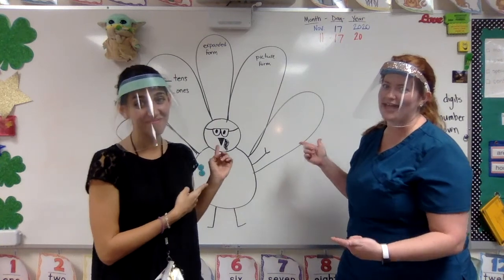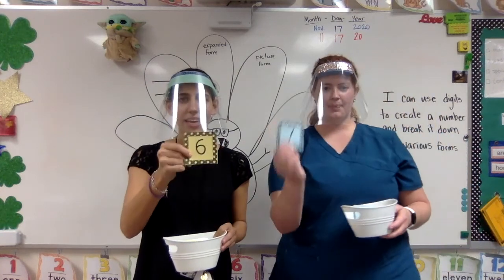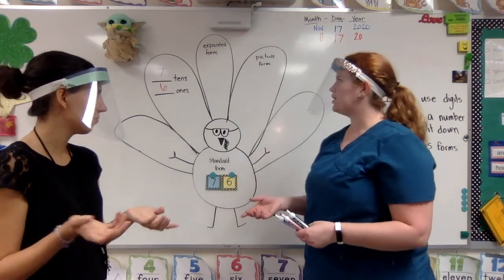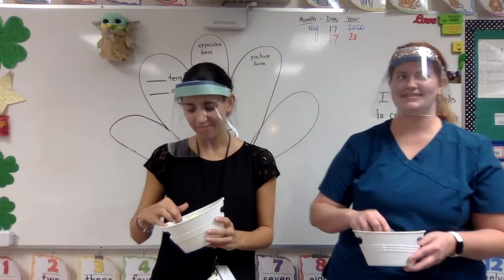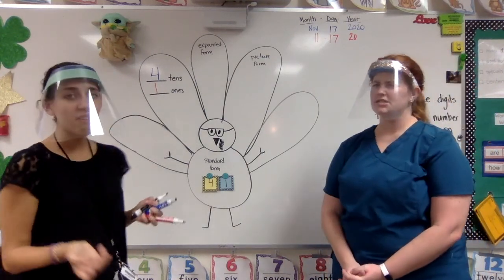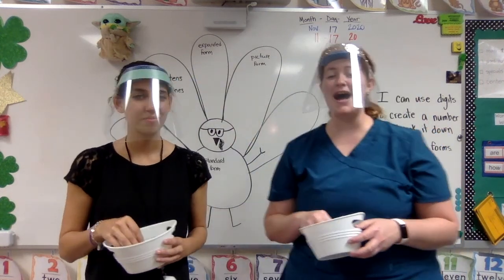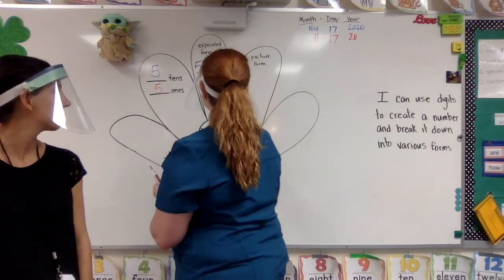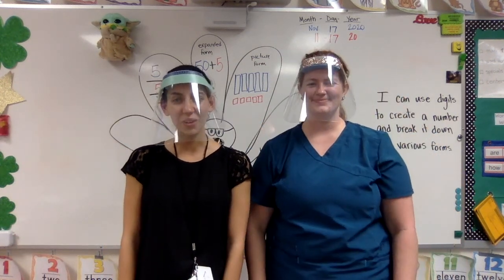Math Tuesday, November 17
Drawing digits to create the largest possible number and breaking it down into various forms